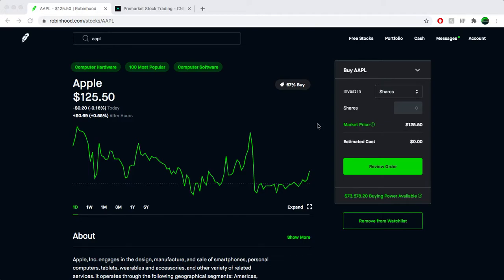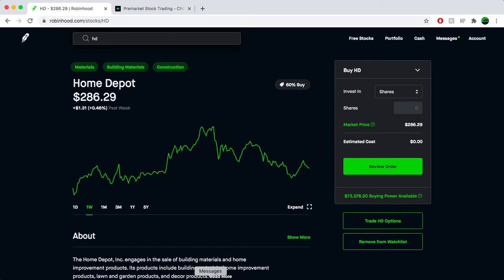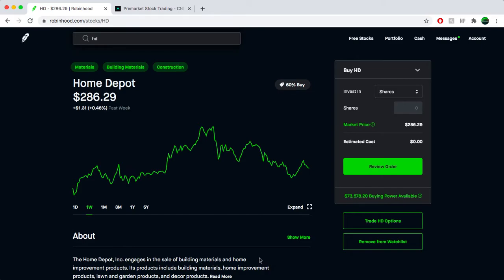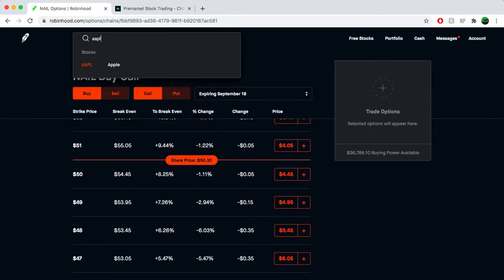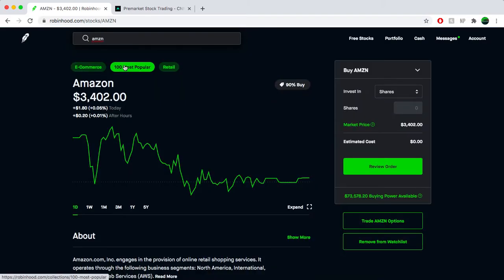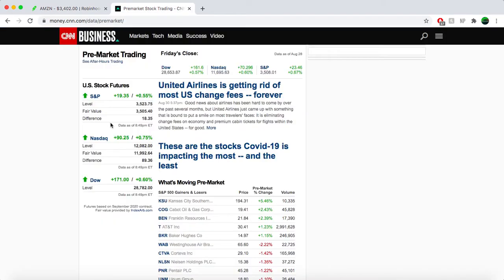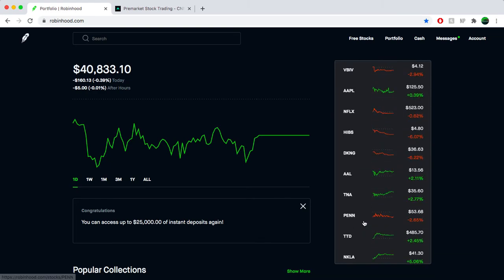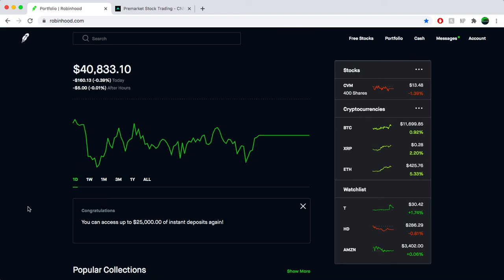My Plays for Next Week(Apple Stock Split)